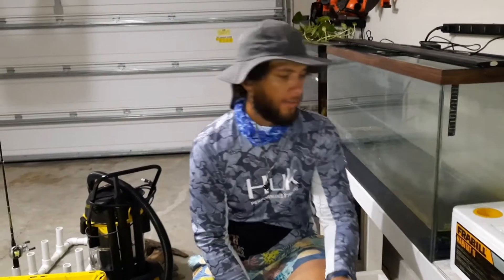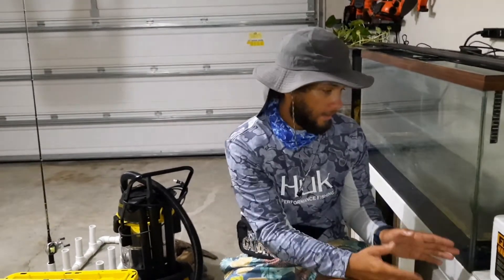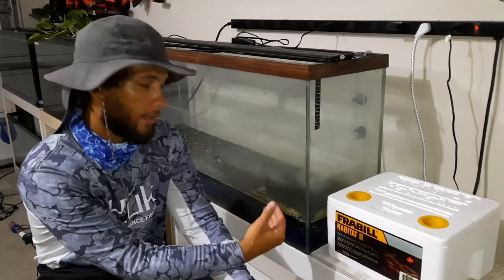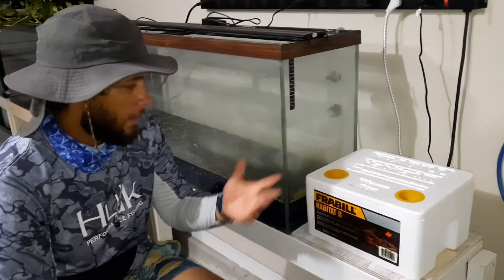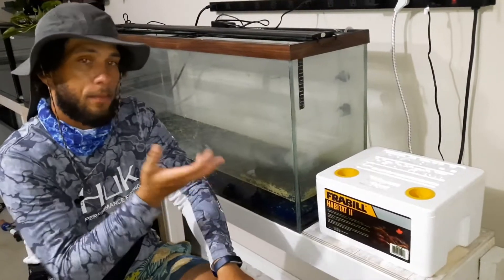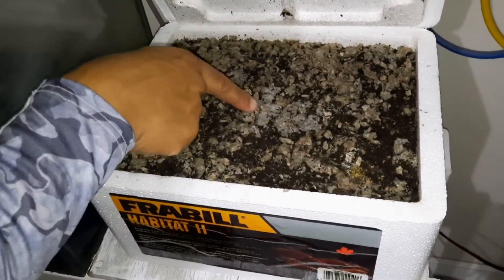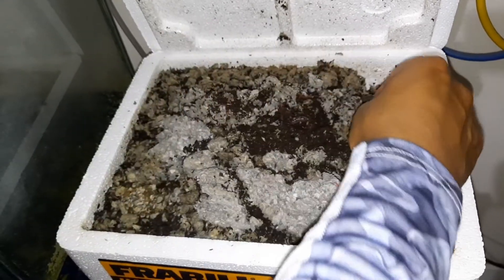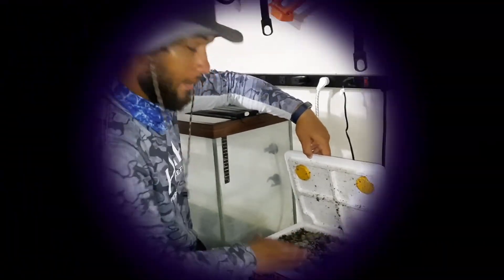Product Review: Frabill Habitat II Worm Box